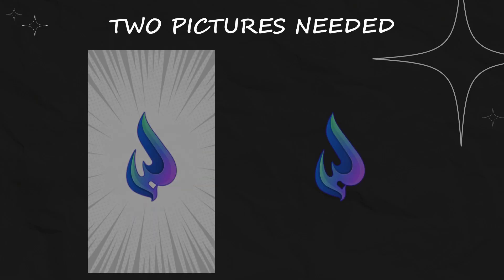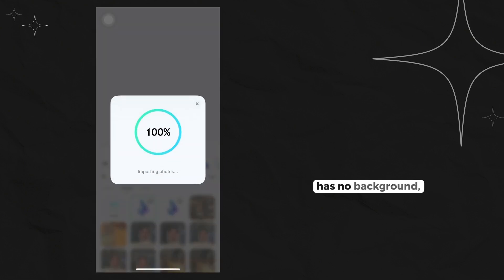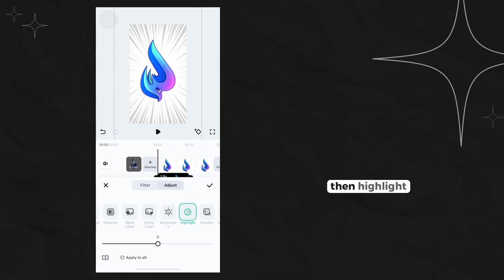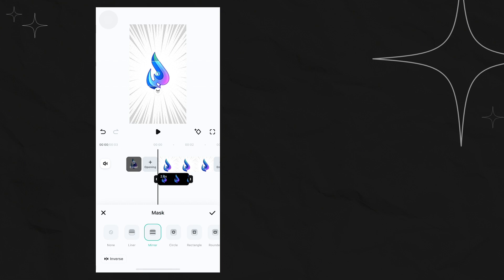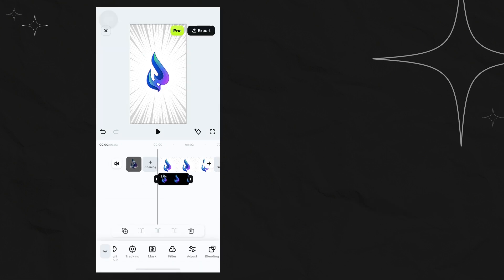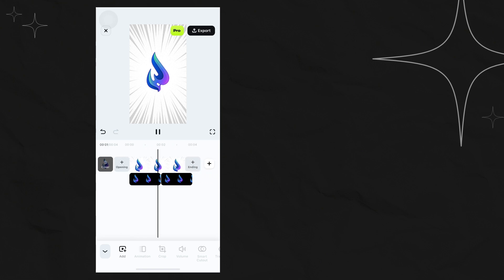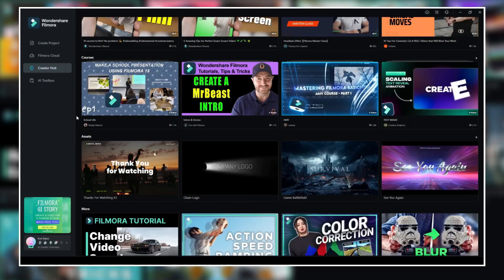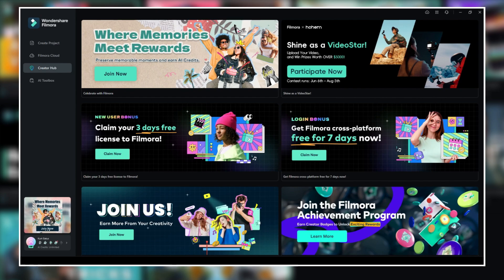SHINING LOGO ANIMATION USING FILMORA | FILMORA MOBILE TUTORIAL